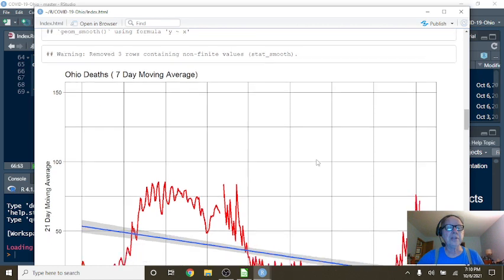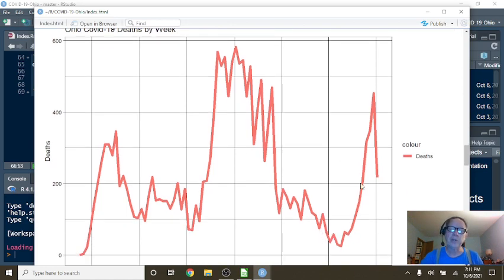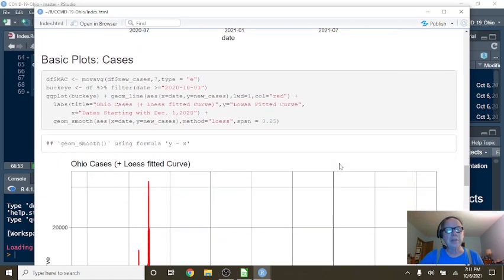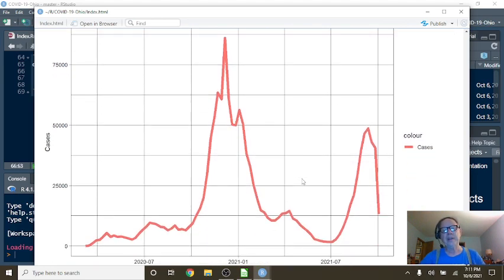Ohio Covid-19 Report (2021-10-06)